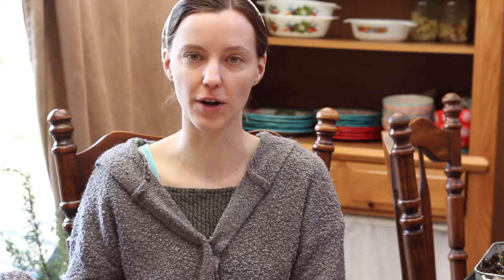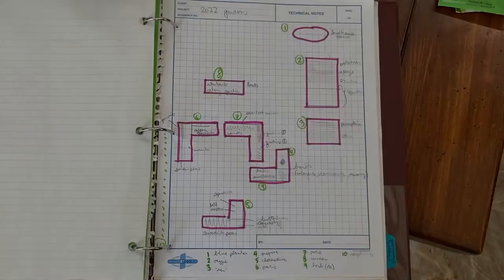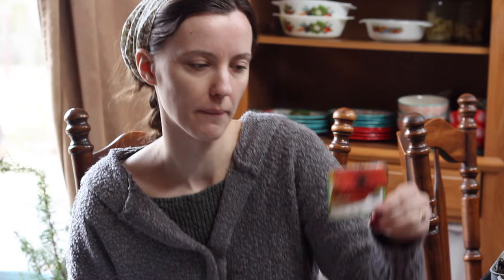planning my 2022 gardens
I'm sharing my garden plans for this year, including some new vegetables to grow.